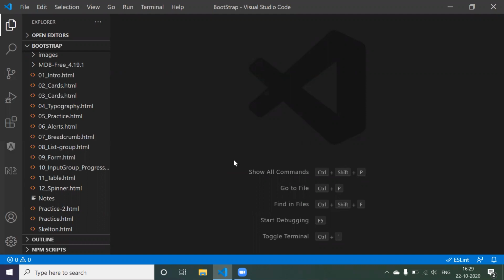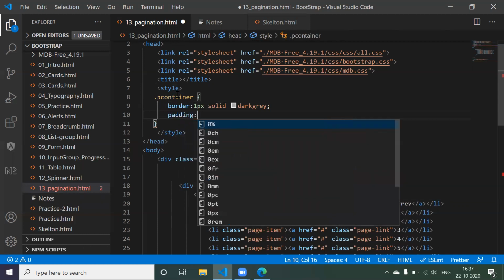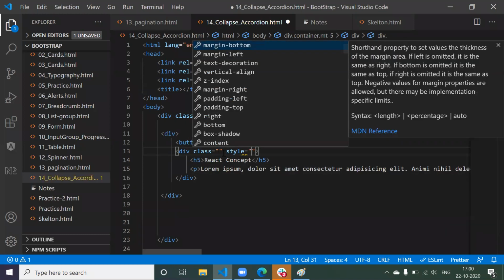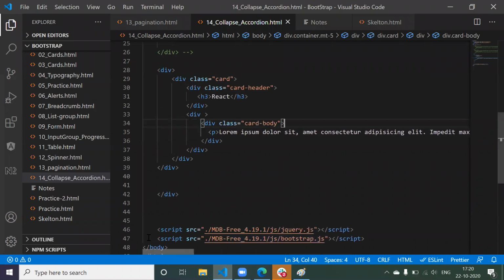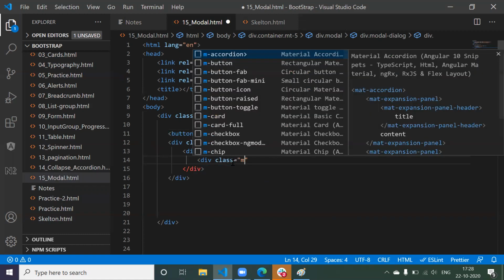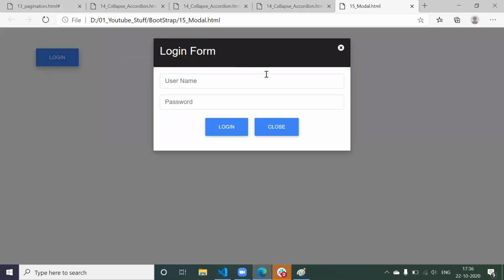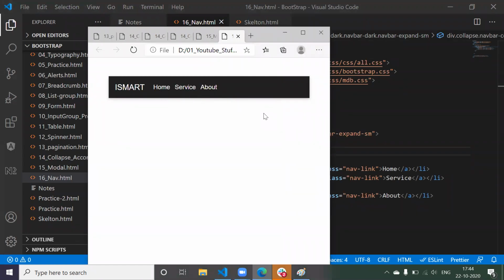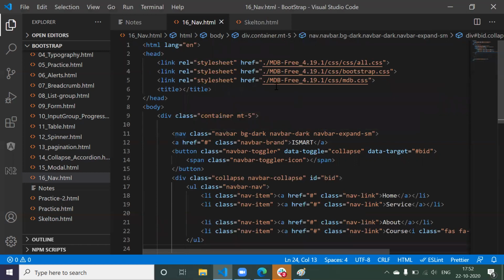Bootstrap||Class-7||Ismartedutech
Timings:
9:00PMto 10:00PM(Monday,21/09/2020) Onwards
For More updates Join&Follow Groups
Whatsup: